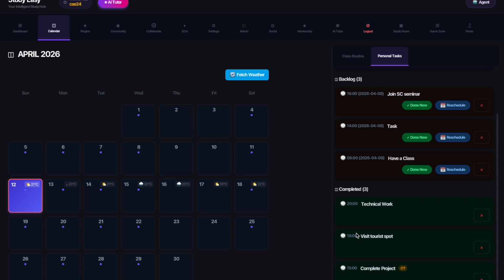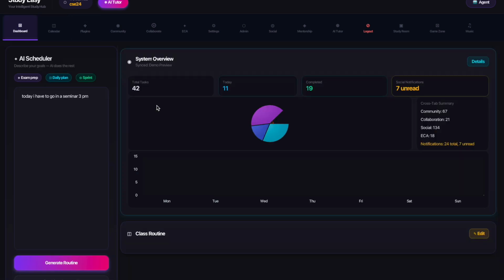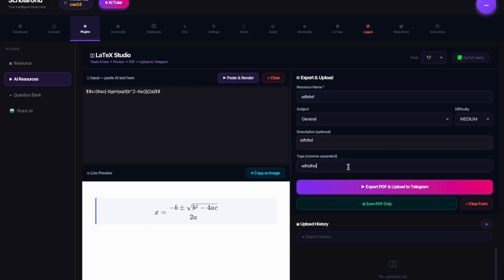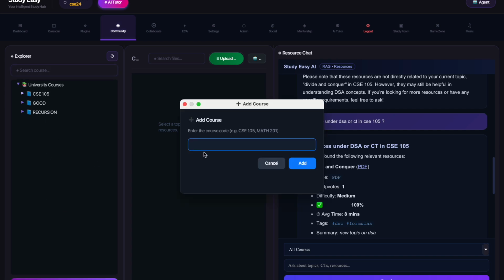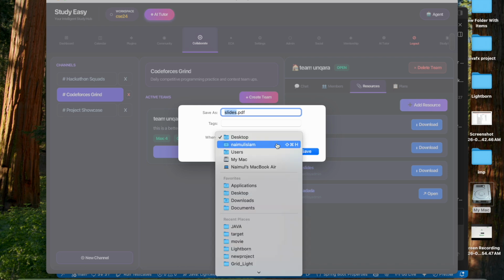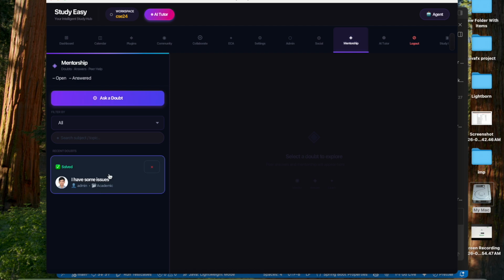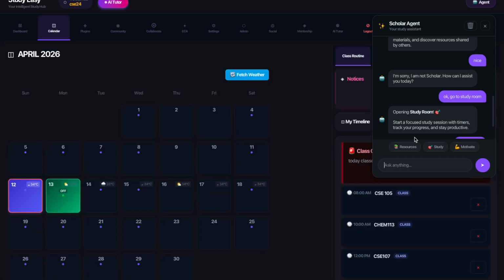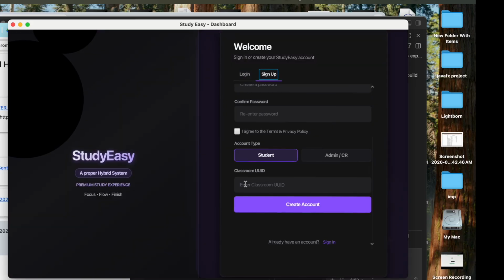Study Easy: A Devpost Hackathon Project: AI-empowered enterprise-inspired study hub.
Welcome to the official showcase of StudyEasy (formerly Low Grade Friend) — an enterprise-grade, offline-first collaborative learning platform built for university students.

Instead of building a standard web app, I challenged myself to embed a powerful Spring Boot backend directly into a JavaFX desktop client, fully integrated with a 100% offline Local AI and RAG (Retrieval-Augmented Generation) pipeline.

In this video, I break down the UI, the system architecture, and the complex engineering behind the platform.

Key Architectural Highlights:
• Hybrid Architecture: Spring Boot Dependency Injection (IoC) wired directly into JavaFX controllers.
• 100% Offline AI: Autonomous LangChain4j agents powered by a local Ollama instance (Qwen 2.5 Coder 7B).
• Dual-Database Sync: PostgreSQL (Supabase) for cloud sync + SQLite for high-frequency offline local storage.
• Vector Search: pgvector implementation for lightning-fast semantic searches on chunked PDF study materials.
• The Telegram CDN Hack: Bypassing traditional AWS S3 costs by using the Telegram API for unlimited, free file storage.
• Concurrency: Thread-safe execution using ReentrantLock and JavaFX concurrent tasks to prevent UI freezing during heavy LLM inference.

 The Tech Stack:
• Frontend: JavaFX 21, FXML, CSS, RichTextFX, KaTeX (Math Rendering)
• Backend Core: Java 21, Spring Boot 3.4.0, Gradle
• AI Orchestration: LangChain4j, Ollama
• Databases: PostgreSQL (Supabase RLS), SQLite, pgvector, HikariCP

 Try it yourself:
Download the Windows (.exe) or macOS (.dmg) installer here:
🔗 [Insert your Google Drive Link here]

Developer:
Naimul Islam – Computer Science and Engineering, Bangladesh University of Engineering and Technology (BUET)
(Note: Adjust the exact minute marks to match your actual video timeline)

0:00 - Introduction & Project Vision
1:12 - UI/UX Tour & Dark Theme Dashboard
2:45 - Spring Boot + JavaFX Hybrid Architecture
4:20 - The Dual-Database System (PostgreSQL + SQLite)
5:50 - 100% Offline AI Tutoring (Ollama + Qwen 7B)
7:30 - How the Local RAG Pipeline Works (pgvector)
9:15 - Social Media Zone & Threaded Discussions
10:45 - Multiplayer Game Zone & Concurrency
12:10 - JVM Tuning & Performance Optimization
13:30 - Final Thoughts & Future Roadmap